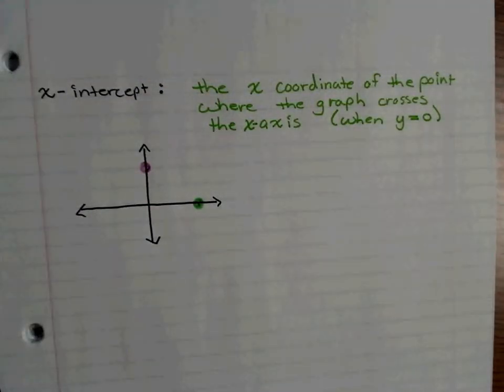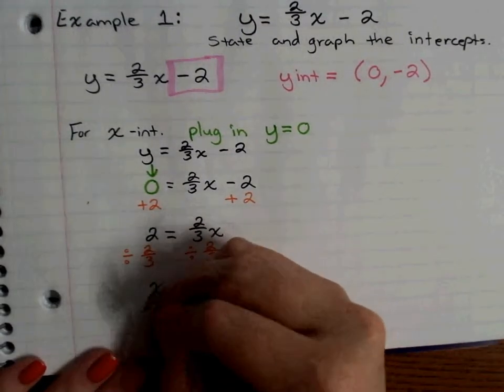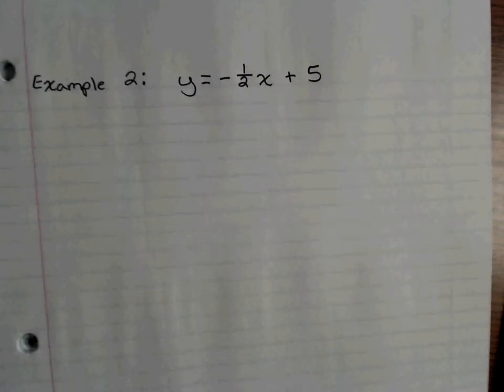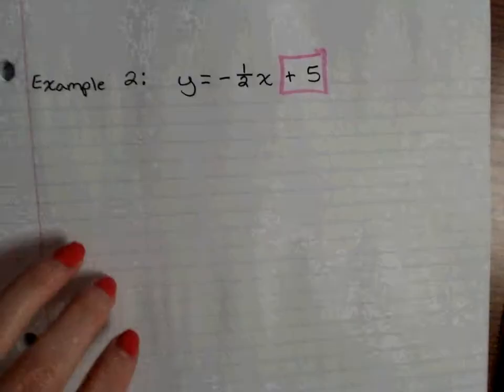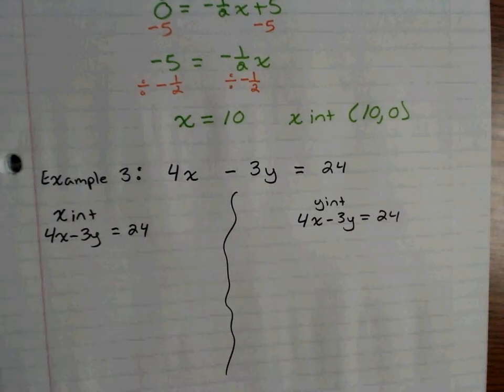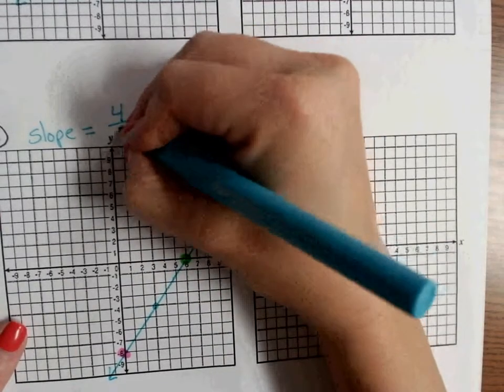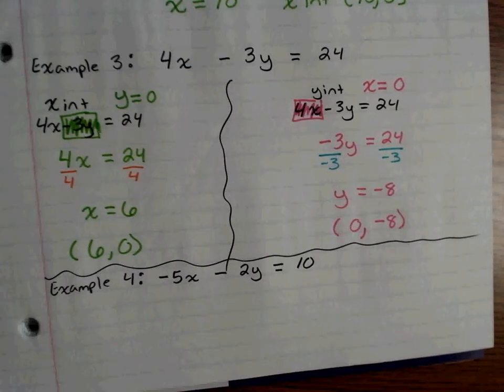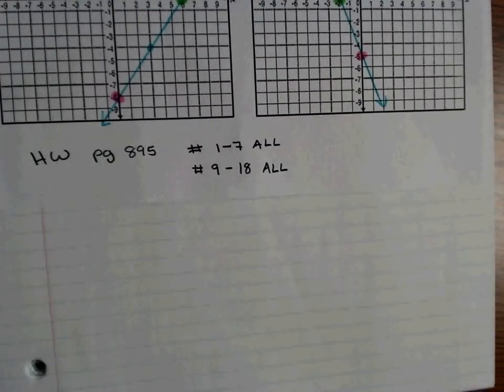ACC Graphing Intercepts 4 24 19